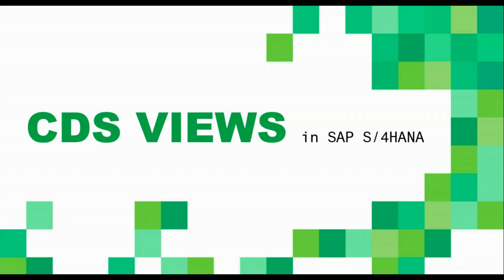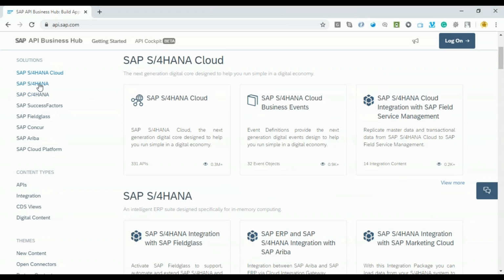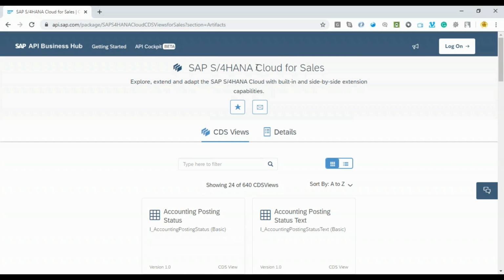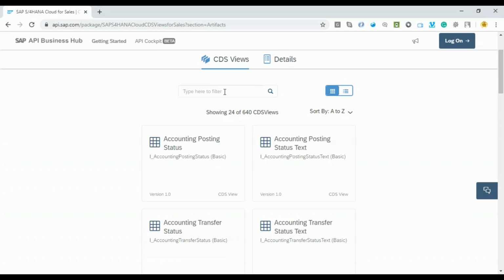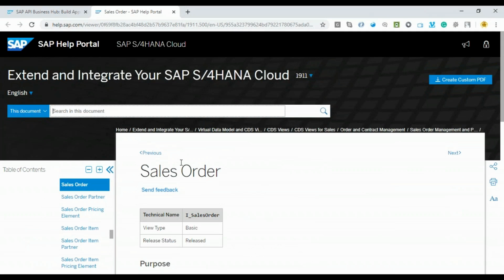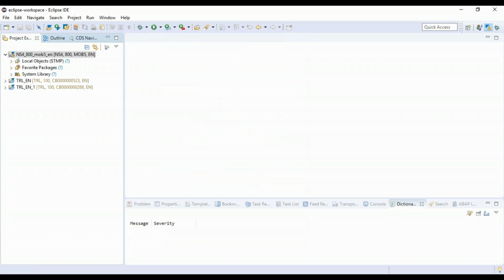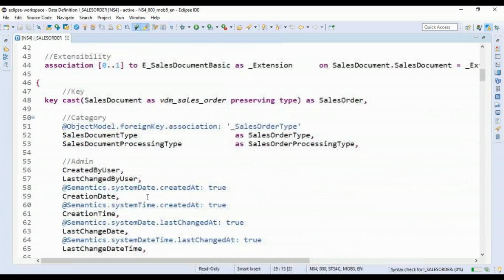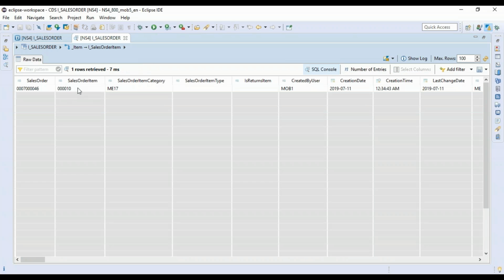CDS views in S4 HANA | S4 HANA tutorials | S4 HANA ABAP CDS with VDM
The classification of VDM is used only for SAP internal structuring and interpretation of the CDS views. SAP Releasing CDS views for customers and partners is controlled by additional internal classification of the views. Below are the types of CDS views offered by SAP are Basic, Composite, and Consumption.
In this video, we will find where can you search offered CDS views as part of the SAP S/4HANA product both OP and Cloud. These views are released every quarter as part of S4 HANA Cloud and later in OP releases and support packs.